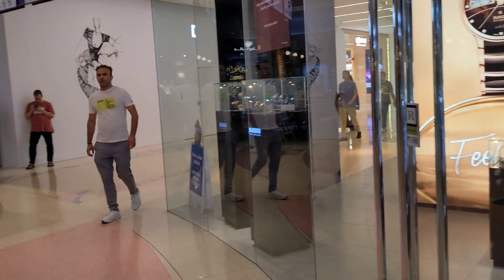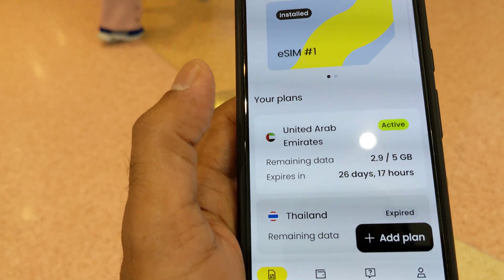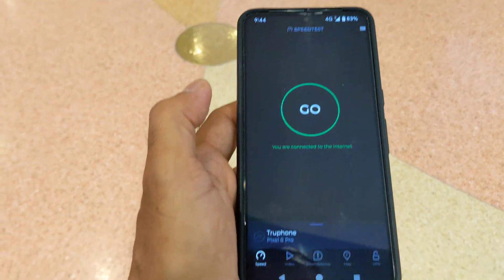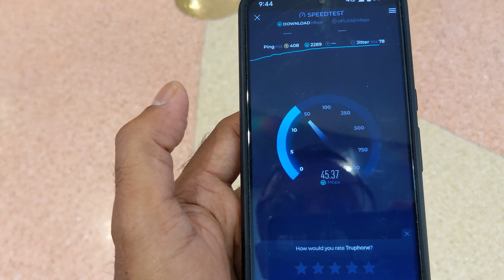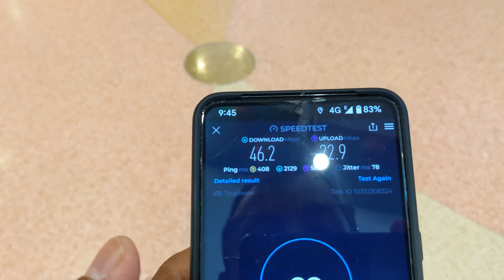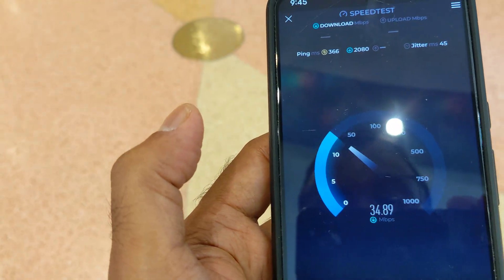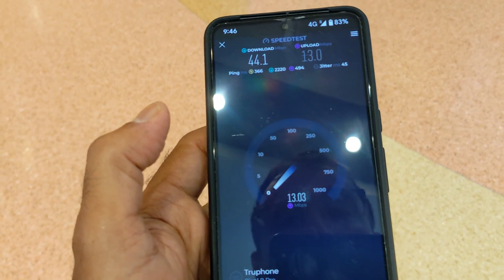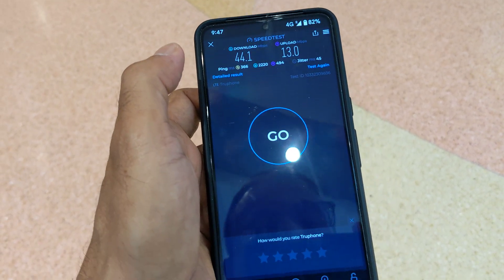Saily eSIM Speed Test in Dubai: How Fast is it?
Saily eSIM Speed Test in Dubai:

Discover the download and upload speeds of the Saily eSIM in Dubai. This video provides a comprehensive speed test to help you determine if Saily is the right choice for your mobile data needs in the UAE.